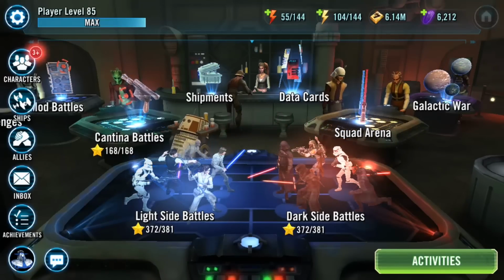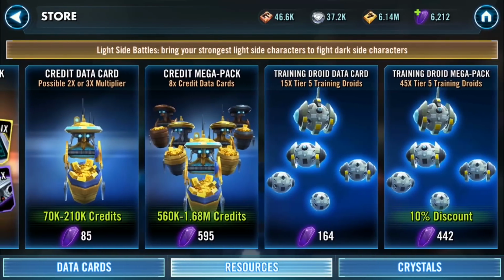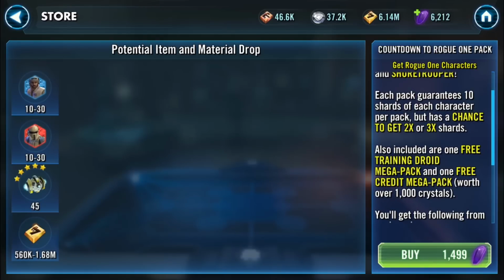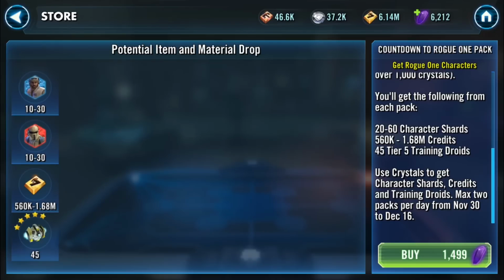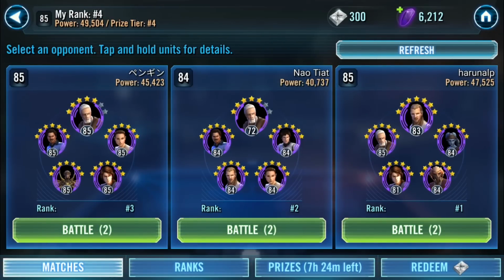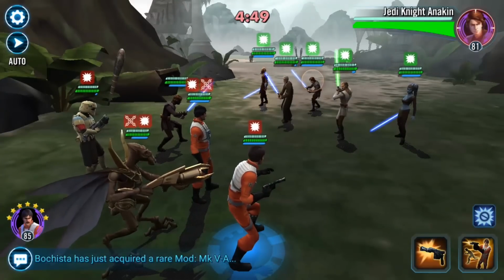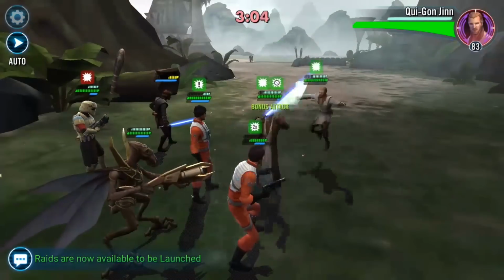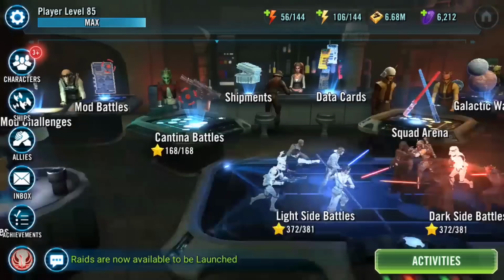Countdown to Rogue One Pack Worth Buying ?!? Star Wars Galaxy of Heroes